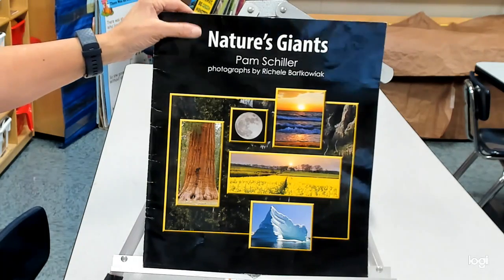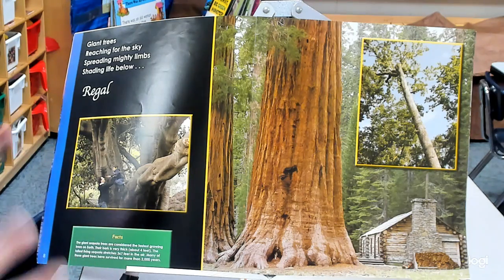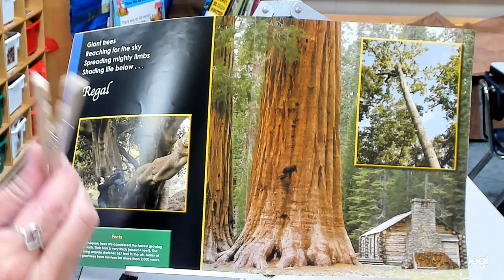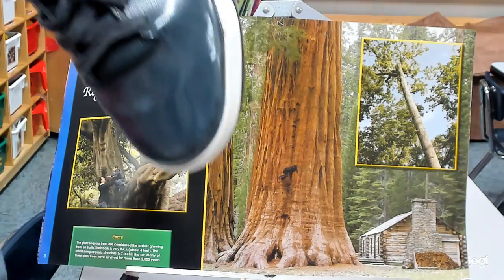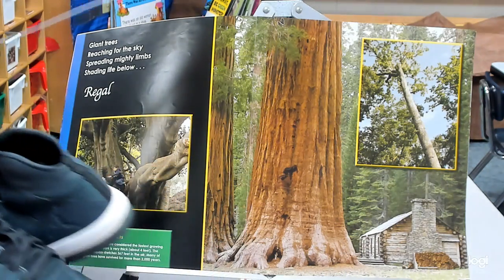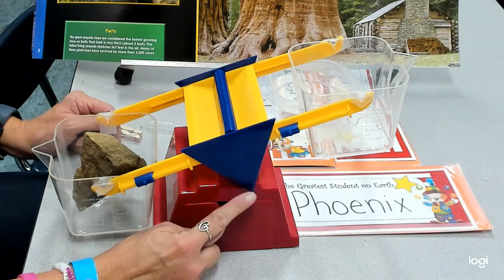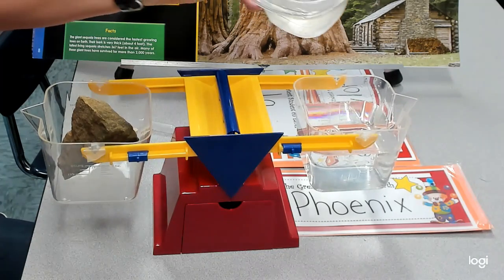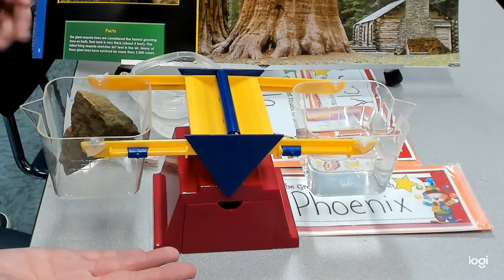Heavy or Light?